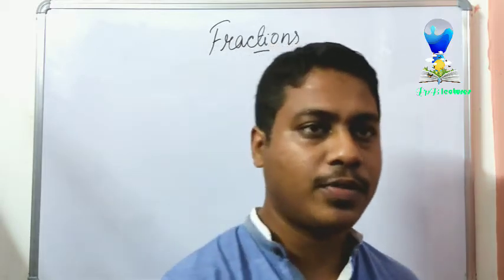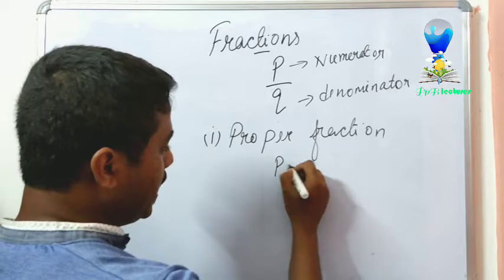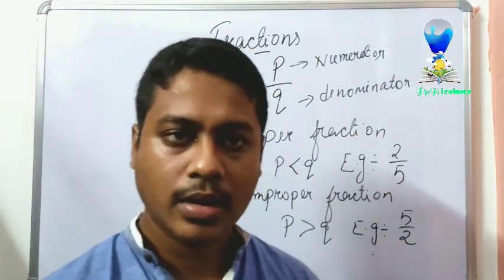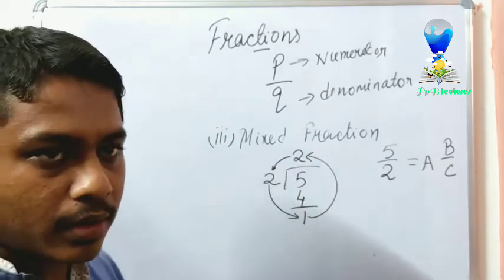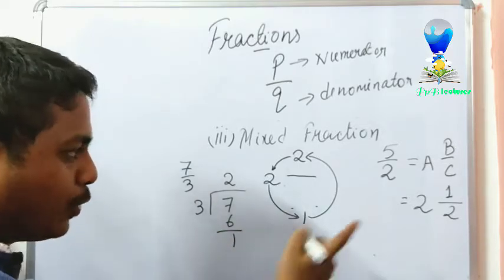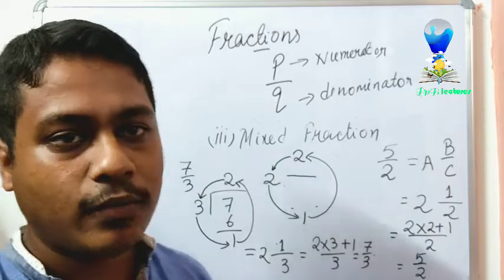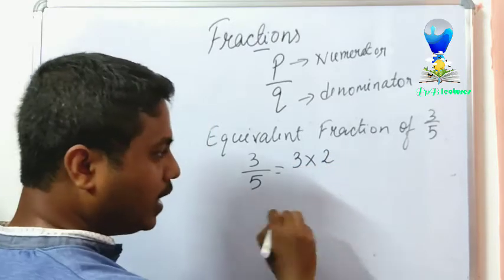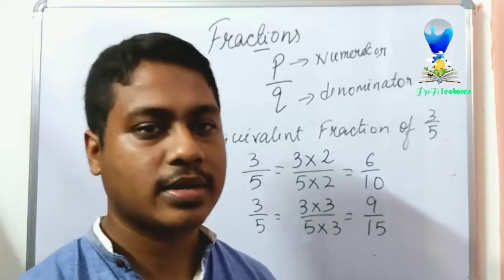Introduction to Fractions & decimals|| Class VII mathematics